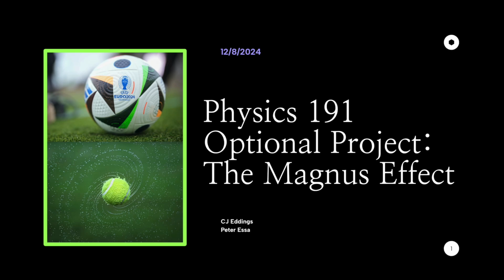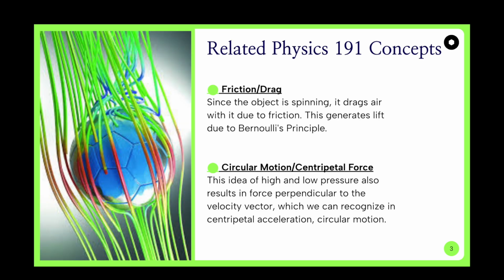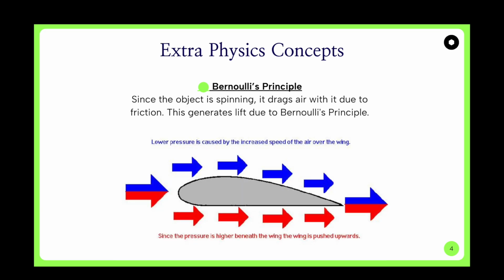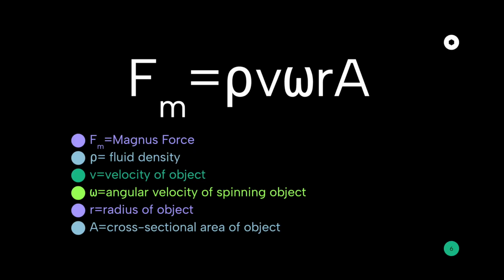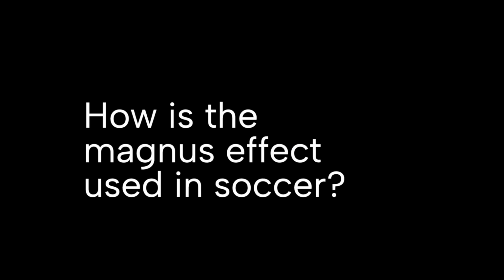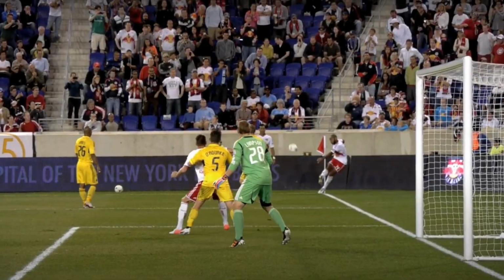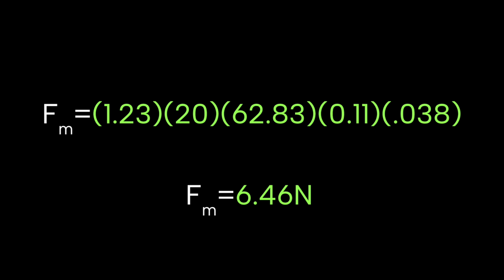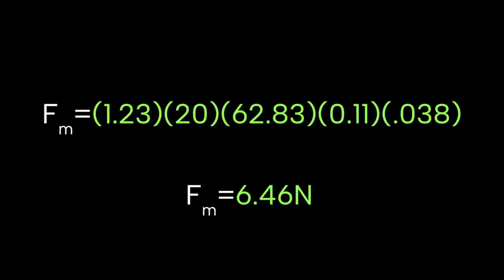Physics 191 Project